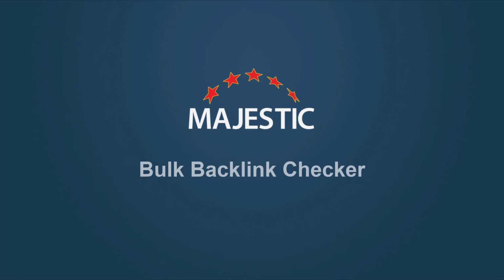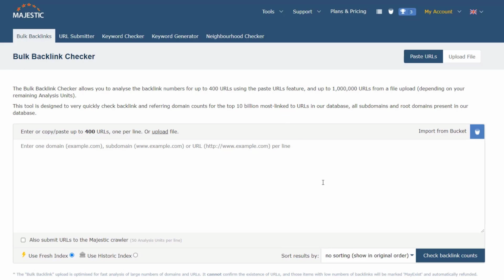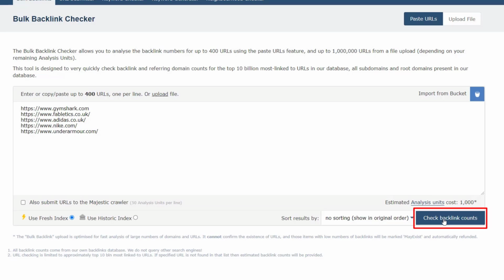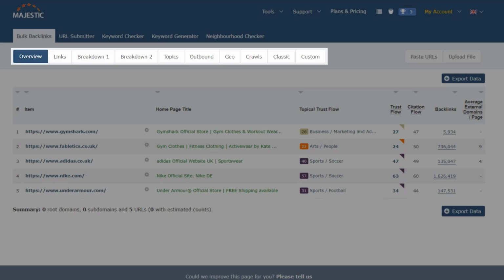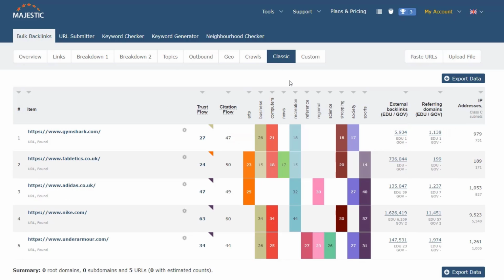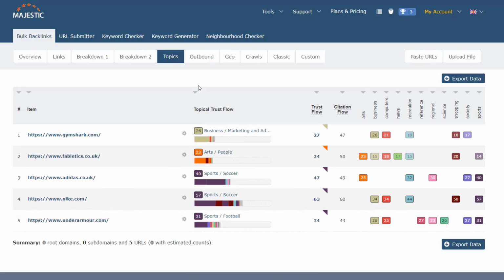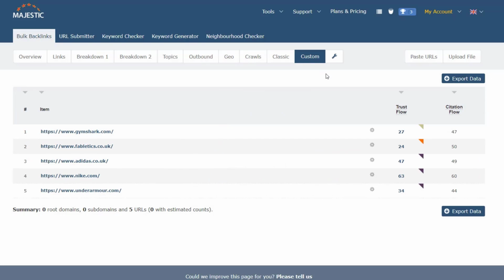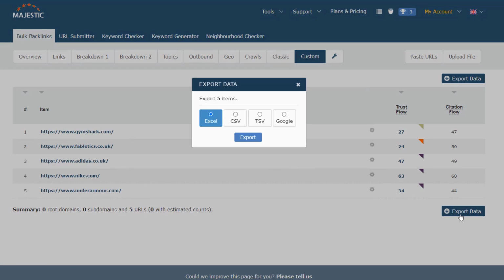Bulk Backlink Checker (2021)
Bulk Backlink Checker gives you the top backlink stats for up to 1 million websites or pages.